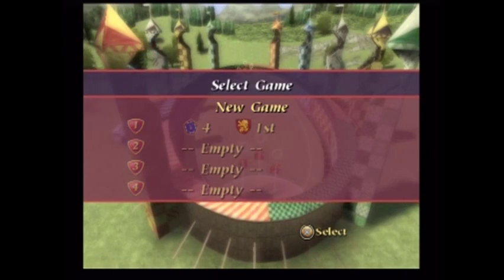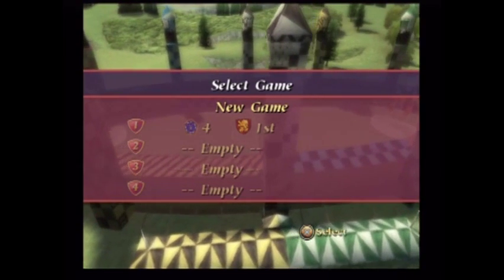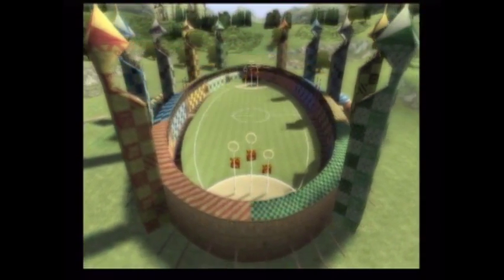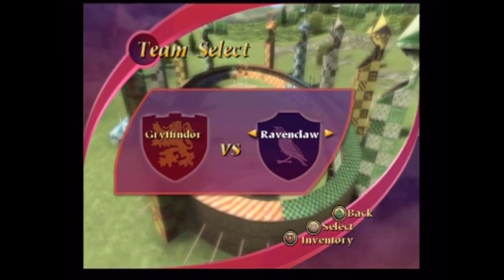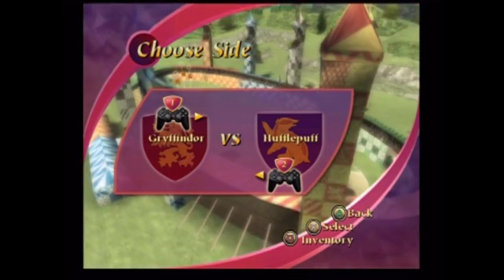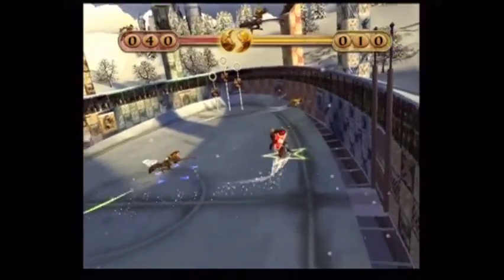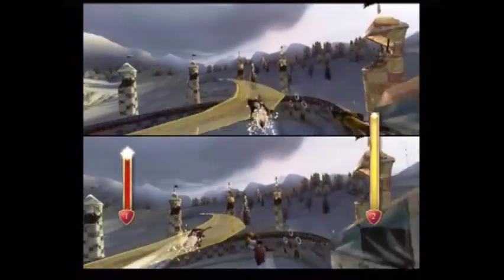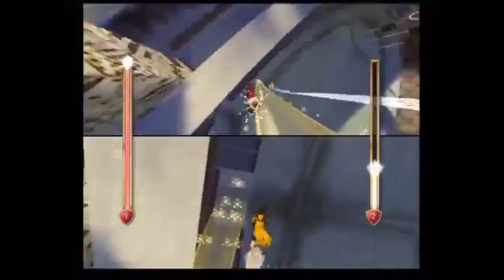Quidditch World Cup: Walris H2H - Just Press Up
We don't know why anyone actually won. Forgive the video quality, had some capture issues which have since been resolved!

Any music used in our videos is written and recorded by Alston Wallace in accordance with AWallace Productions

If you’re new to Walris Gaming, welcome! We are aiming to bring an immersive gaming experience through a let’s play environment, all while having fun and trying to throw in some humor. We are trying to focus on older gaming gems, underrated titles, and basically any games we feel have been forgotten or overlooked. Or some that we want to play just for funsies!